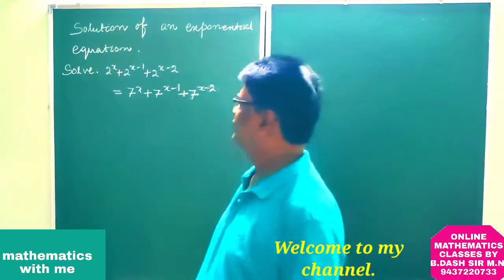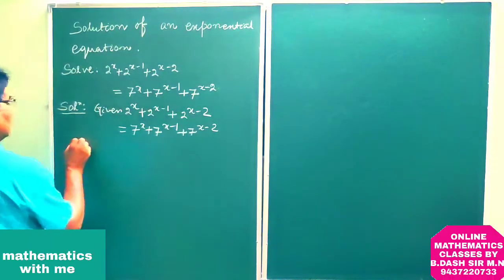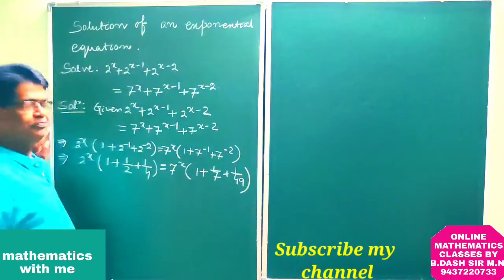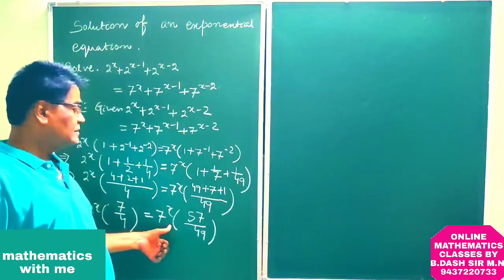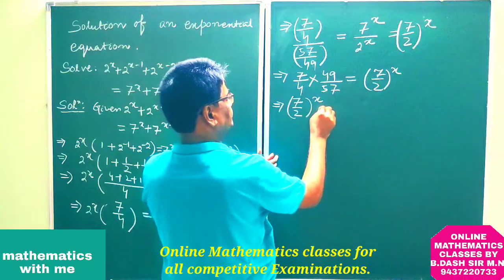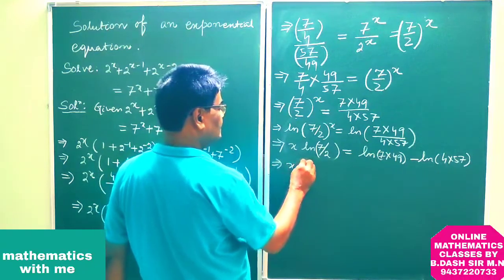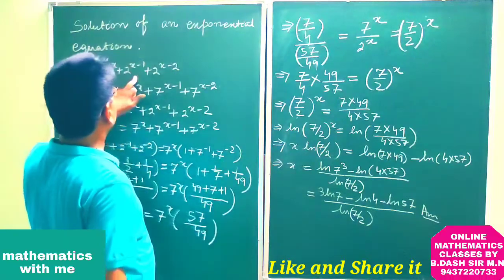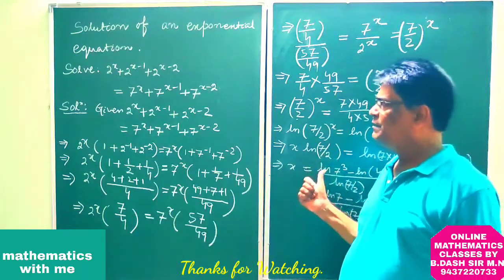SOLUTION OF AN IMPORTANT EXPONENTIAL EQUATION BY B.DASH SIR ‎@mathematics with me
SOLUTION OF AN IMPORTANT EXPONENTIAL EQUATION BY B.DASH SIR @mathematicswithme1396